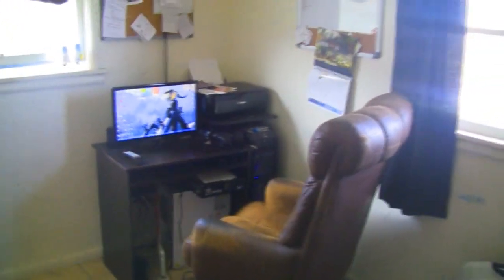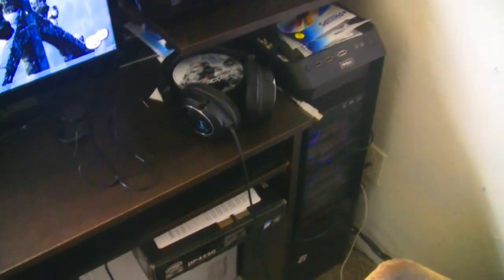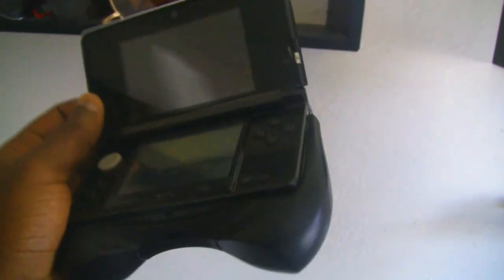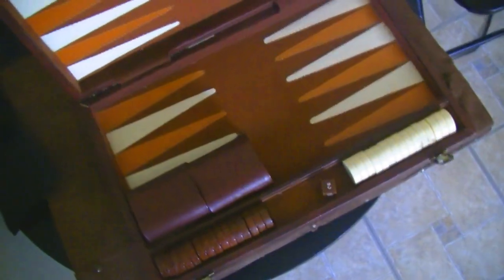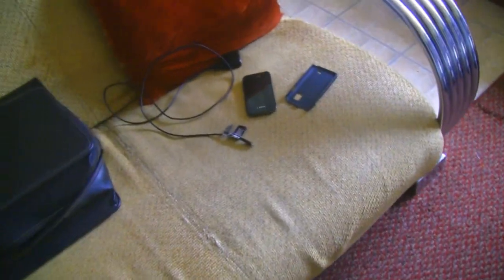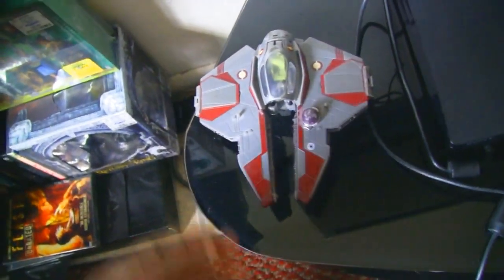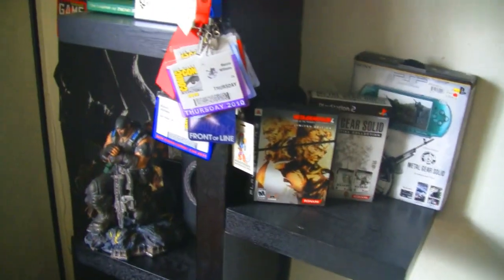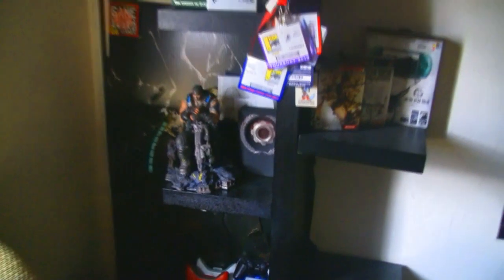My Gaming Setup 2011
PC, Xbox360, PS3, PS2, 3DS, PSP & More